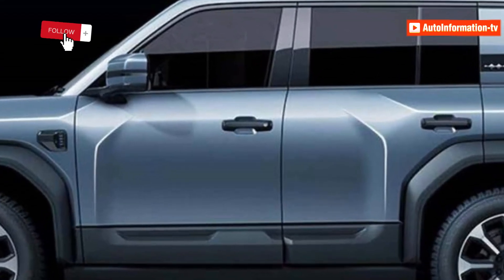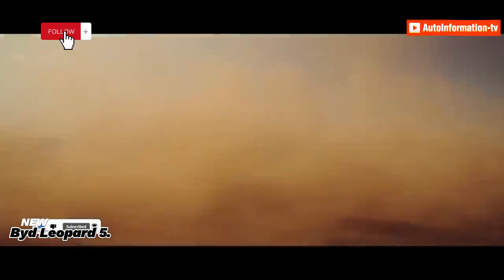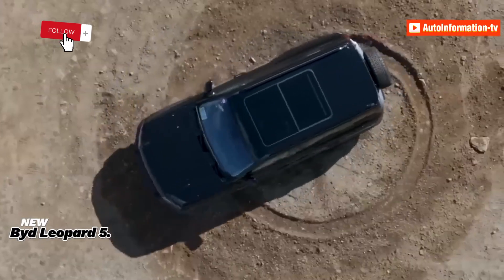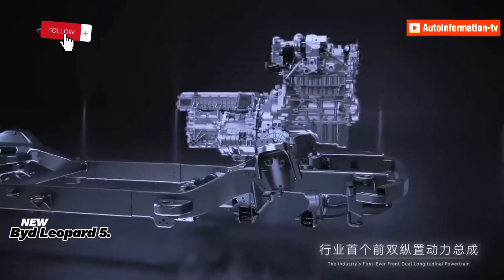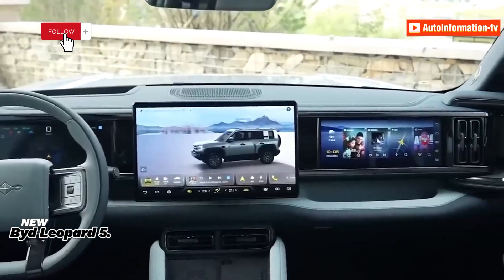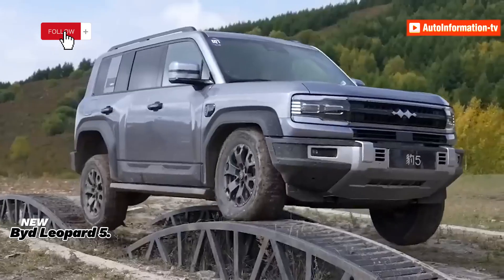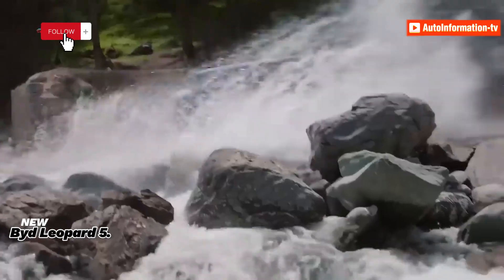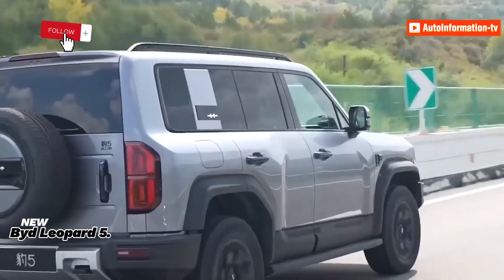NEW Byd Leopard 5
NEW Byd Leopard 5 #2024  #2023 #2025   byd leopard 5,fang cheng bao leopard 5,byd seal 2023